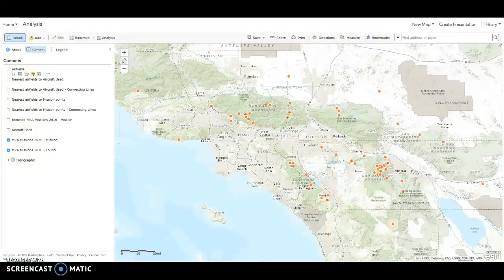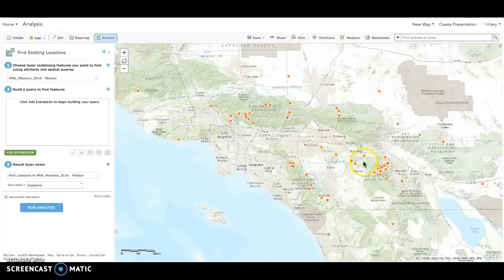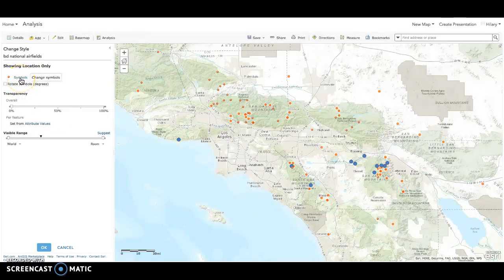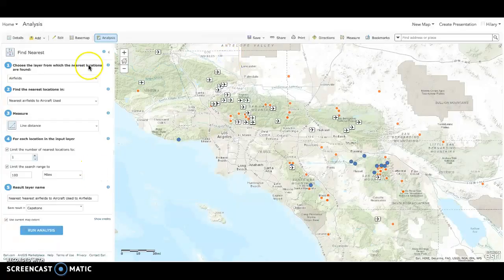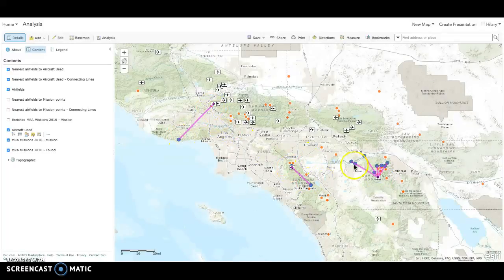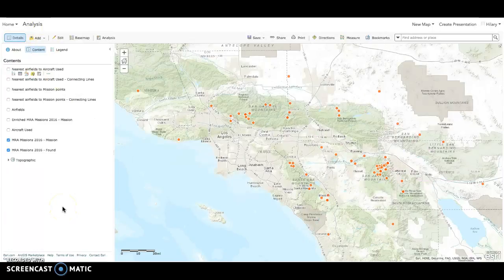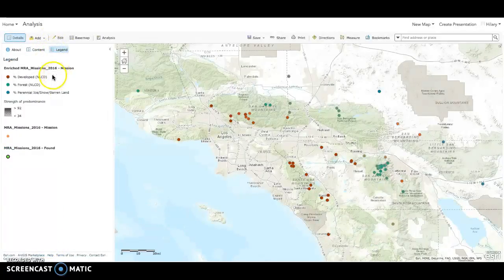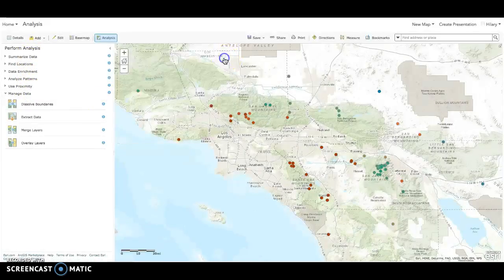Analysis Examples: Find Existing, Find Nearest, Enrich Data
This video gives a quick demonstration of a few analysis tools that can be run using the MRA incident data and the layers created for the Minimum Essential Dataset.